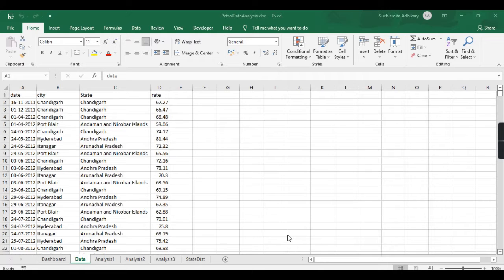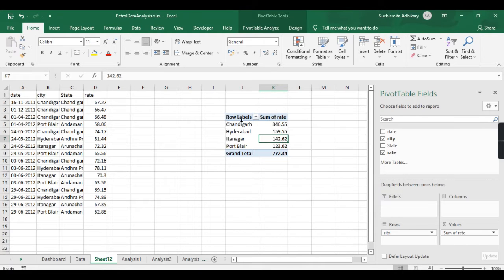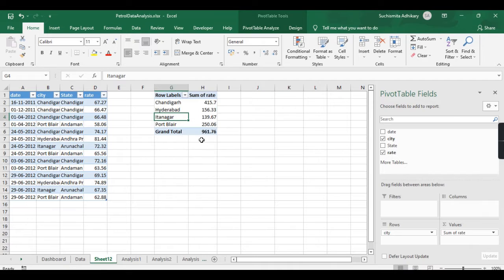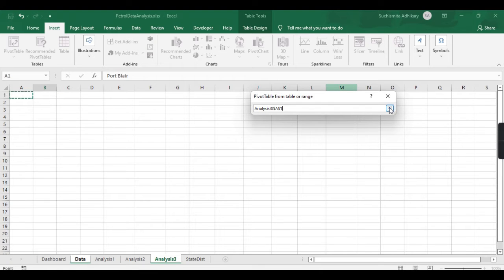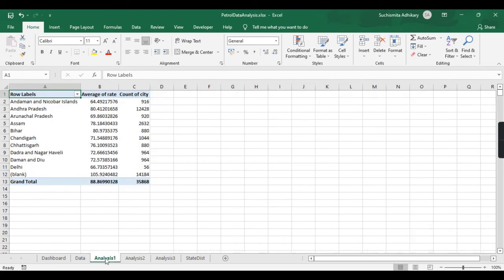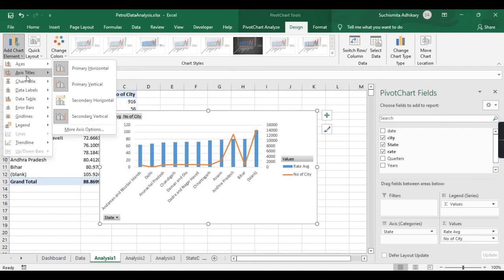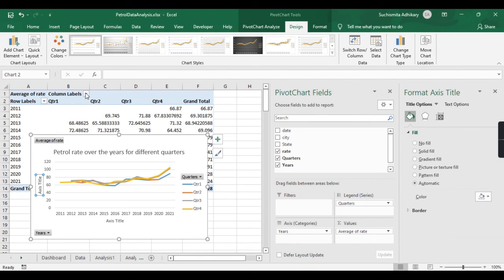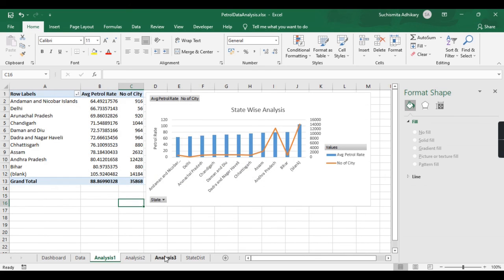How to create a Dashboard in excel?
Creating a dashboard in excel is so simple.
Watch the video to know how.